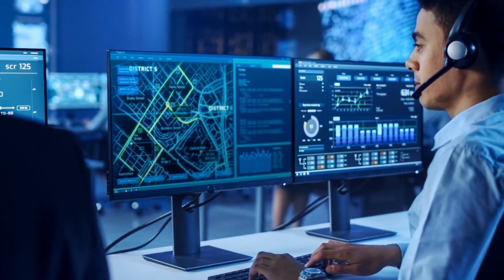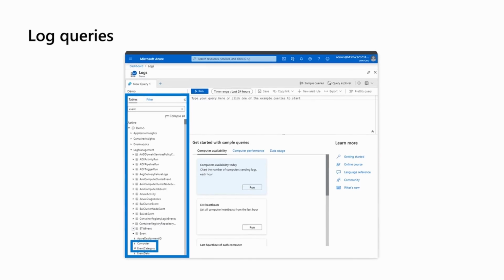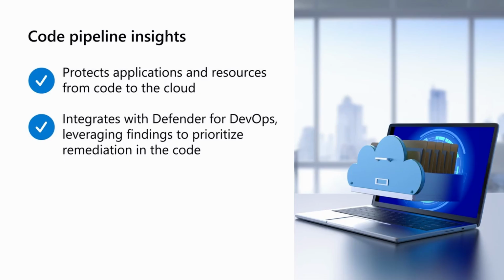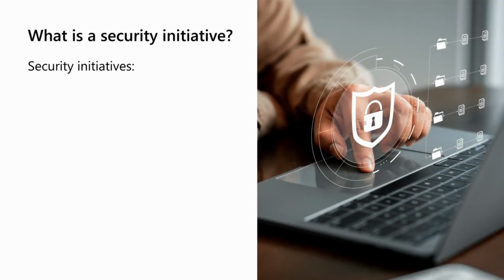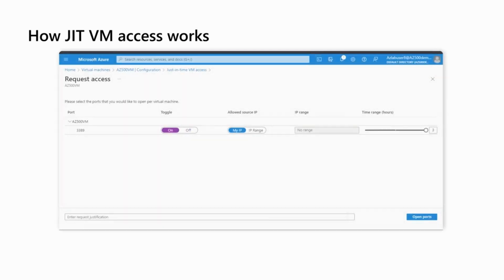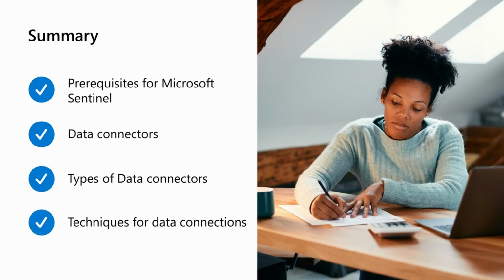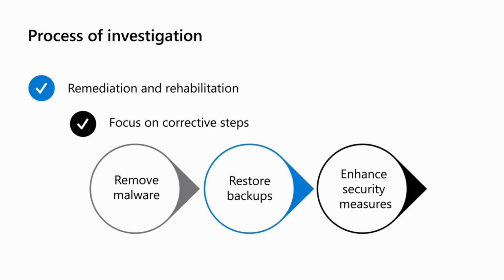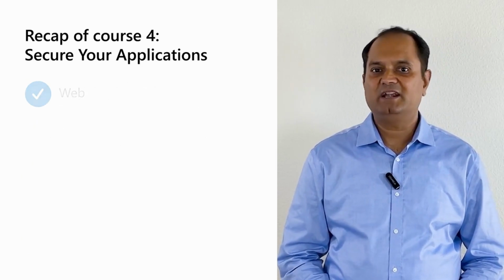Microsoft AZ-500 Course 6 - Manage Security Operations Complete Training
Master Azure security operations and monitoring in this comprehensive Microsoft Azure Security Engineer Associate (AZ-500) Professional Certificate Course 6. This essential Azure security course covers Azure Monitor configuration, Microsoft Defender for Cloud implementation, Microsoft Sentinel SIEM deployment, and advanced security operations through hands-on Microsoft certification training.

Learn security monitoring, threat detection, incident response, vulnerability management, just-in-time VM access, security automation, threat hunting, and security operations center (SOC) best practices. Perfect for security engineers, IT operations professionals, and Azure administrators seeking AZ-500 certification, this security operations course provides job-ready skills in managing enterprise cloud security monitoring and incident response.

Gain practical experience through Azure Monitor setup, Defender for Cloud policy configuration, Microsoft Sentinel workbook creation, automated playbook deployment, and real-world security incident scenarios. Complete Course 6 to advance your Azure security career and progress toward your Microsoft Azure Security Engineer Associate (AZ-500) Professional Certificate.

COMPLETE TIMESTAMP BREAKDOWN:
*Module 1: Azure Monitor and Security Monitoring*
0:00:00 - Course introduction
0:06:36 - What is Azure Monitor?
0:13:19 - Explore Azure Monitor
0:21:49 - Introduction to full-stack monitoring in Azure
0:29:58 - Configure and monitor metrics and logs
0:38:29 - Enable Log Analytics
0:43:39 - Responding to critical situations
0:50:11 - Enable Azure Monitor Alerts
0:55:40 - Configure properties for diagnostic logging
0:59:34 - Module summary

*Module 2: Microsoft Defender for Cloud*
1:06:53 - Recap: What is Microsoft Defender for Cloud?
1:14:28 - Review the Cyber Kill Chain
1:19:32 - Implement Microsoft Defender for Cloud
1:29:26 - Centralized policy management with Microsoft Defender for Cloud
1:33:55 - Overview of Microsoft Defender for servers
1:40:35 - Configure Microsoft Defender for Cloud policies
1:45:42 - Manage and implement Microsoft Defender for Cloud recommendations
1:53:03 - Explore secure score
1:57:42 - Deploy Microsoft Defender for Cloud
2:05:37 - What are brute-force attacks?
2:10:35 - Implement Just-in-time VM access
2:13:04 - Understand the malware threat
2:19:45 - Module summary

*Module 3: Microsoft Sentinel SIEM Operations*
2:26:25 - What is Microsoft Sentinel?
2:34:35 - How does Microsoft Sentinel work?
2:39:14 - Data connections in Microsoft Sentinel
2:43:31 - Visualize Microsoft Sentinel data using workbooks
2:51:20 - Create workbooks to explore Microsoft Sentinel data
2:55:00 - Enable rules to create incidents in Microsoft Sentinel
3:00:36 - Configure playbooks in Microsoft Sentinel
3:05:42 - Turn on auditing and health monitoring for Microsoft Sentinel
3:08:22 - Hunt and investigate potential breaches
3:15:12 - Search across long time spans in large datasets
3:19:27 - Overview of threat modeling
3:24:42 - Module summary

*Module 4: Course Completion*
3:30:50 - Course summary
3:36:33 - About the graded assessment
3:41:32 - Congratulations
3:43:29 - Next steps